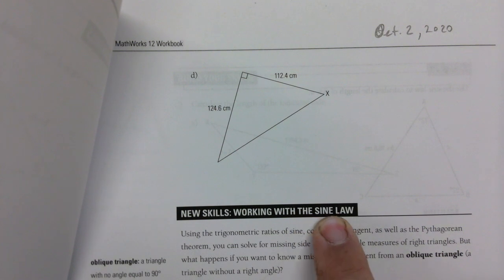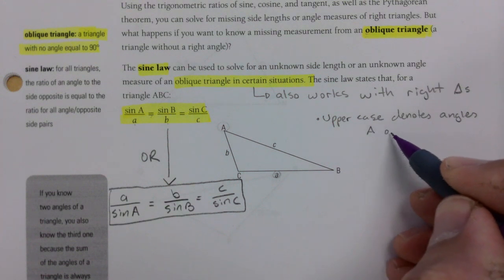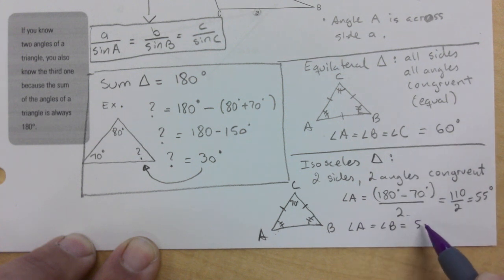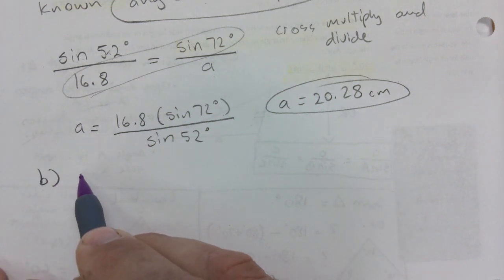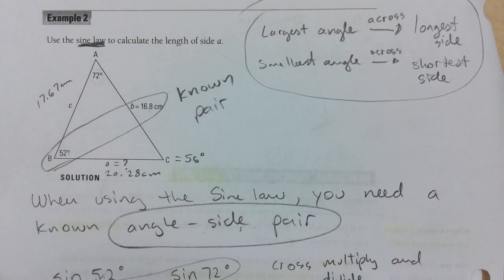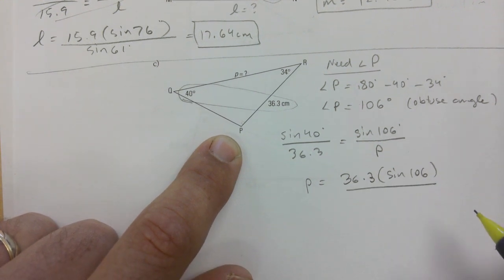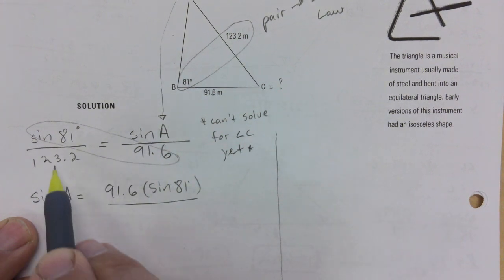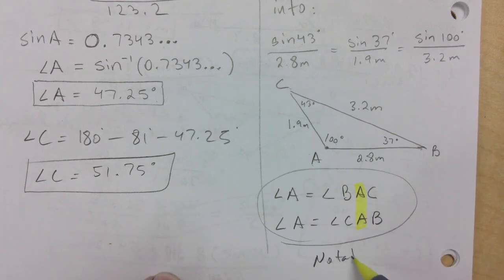ESMR4S - Trig 1 (Sine Law)